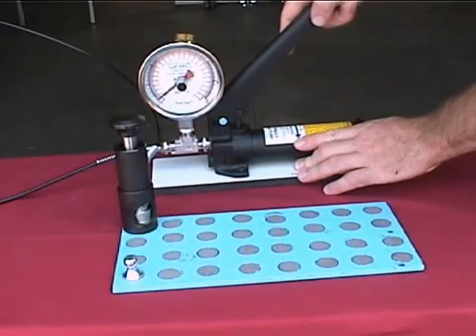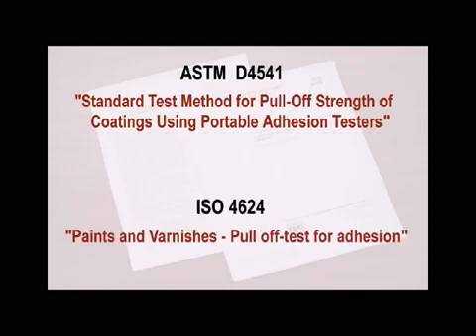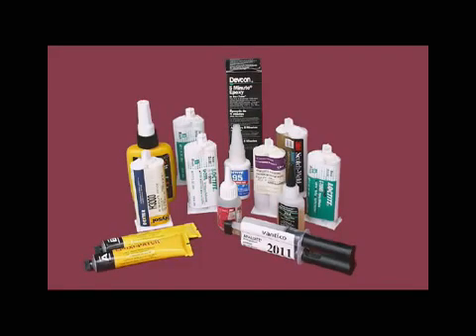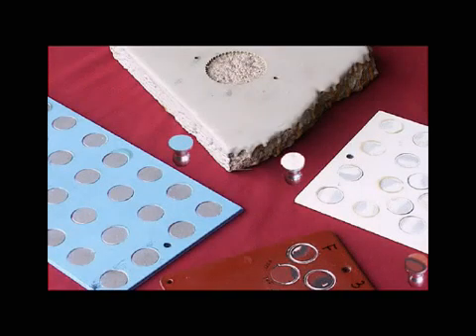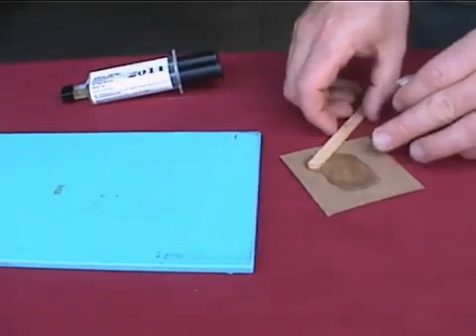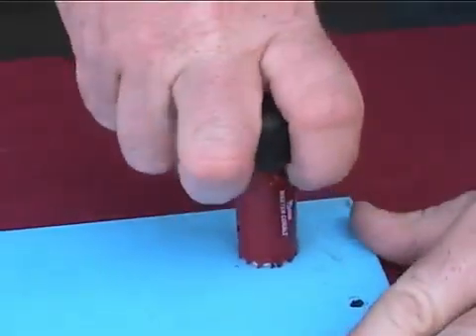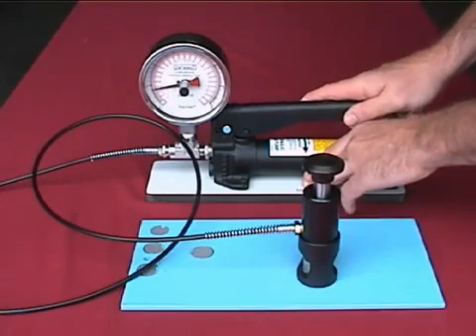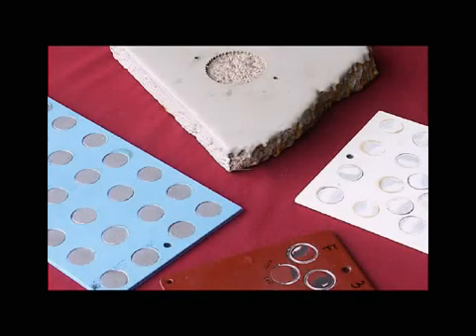Defelsko Positest Pull Off Adhesion Tester Instructional Video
The PosiTest Adhesion Tester measures the force required to pull a specified test diameter of coating away from its substrate using hydraulic pressure.